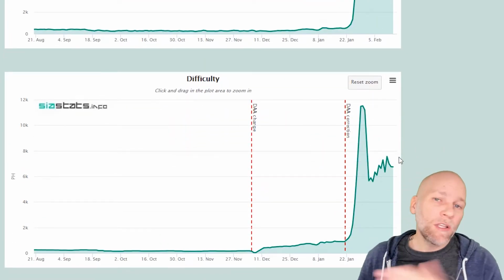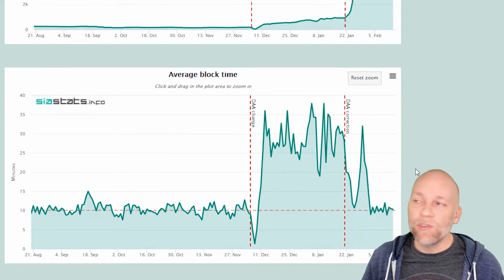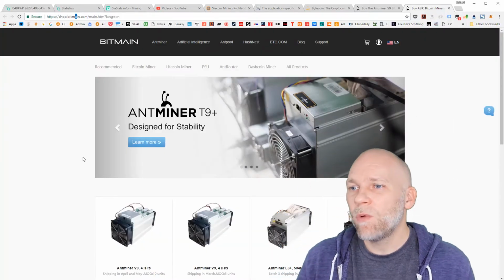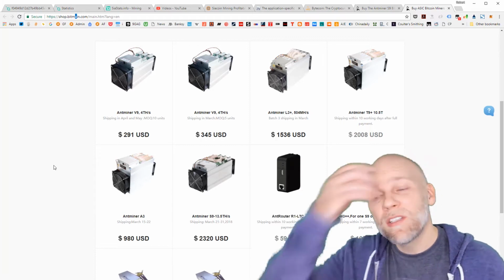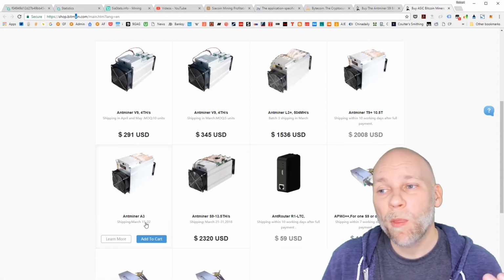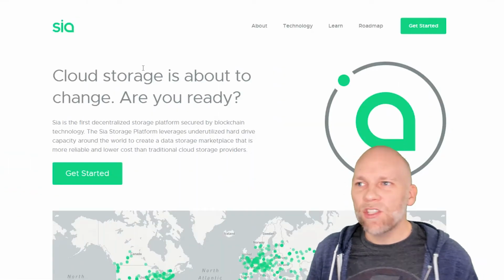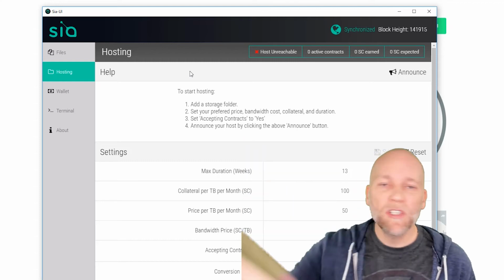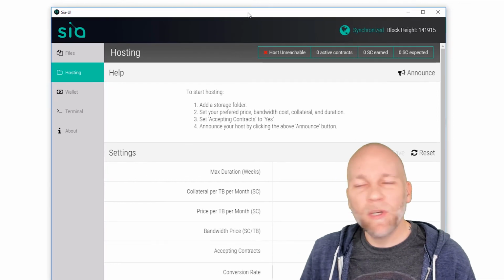Is the Antminer A3 Miner Still Profitable? What is Sia Coin?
This video is an update on the A3 Antminer and also explains what the Sia Coin is used for.

Bitmain Antminer A3.

hashflare bitcoin mining.

Nice Hash mining pools and software.

Use Coinbase to buy Bitcoin, Litecoin, or Ethereum.
(use this link and get $10 of free bitcoin!)

Use Changelly to buy bitcoin.

►►► Exchanges

►►► Storing Bitcoin

::Hardware Wallets::

► Ledger Nano S

► Trezor (White)
► Trezor (Black)

Litecoin : LM9CvbojkMNUYFSoREY1k4DuHewGgJ33bp

Bitcoin : 1PoSET9P6BdcbTJM5jx7RdU1qeuKPiodAf

Bitcoin Cash : 14otfxCTJTjZ5z1ZYvzFBFYg8EkgYv4nQZ

Ethereum : 0x416b20Cca5041541EDC2DC0Fd64DCC705eFE4D6A

Dash : Xj73LRr7sYwQxuq5vcSF6v5GVTixE1dZhX

DogeCoin : DKPkQK7ycFnj3Pb9tZvfaPSrq54J3ZLZ97